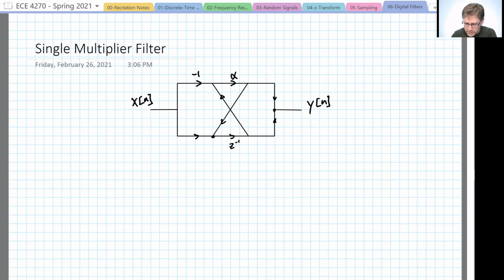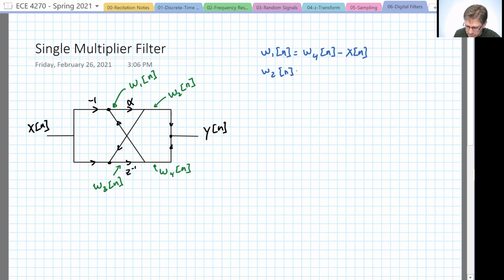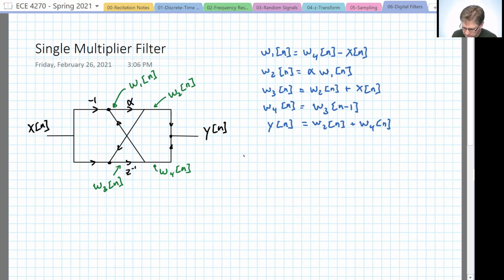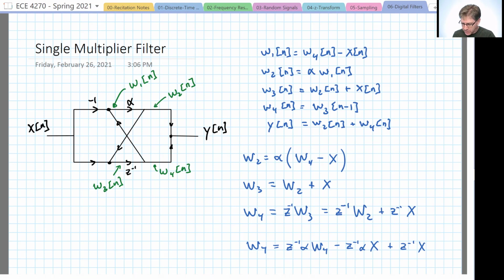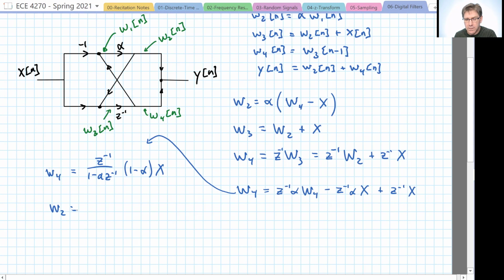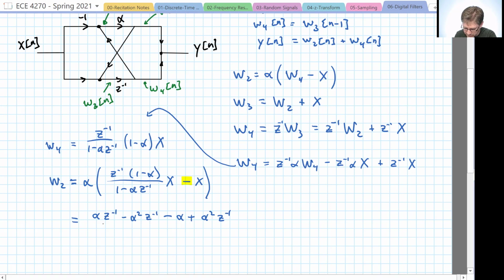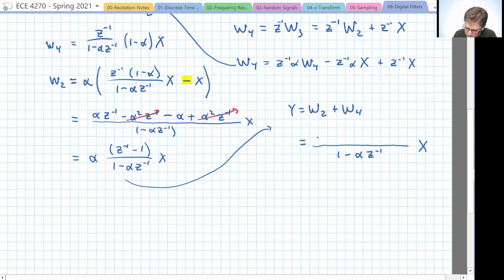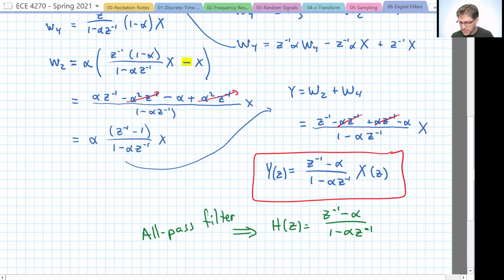38 - Lattice Filter